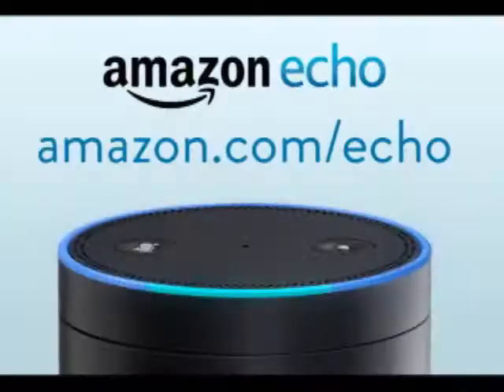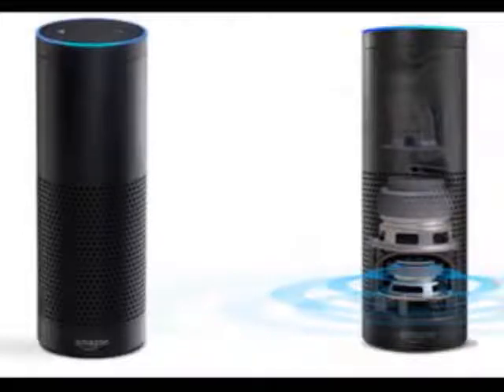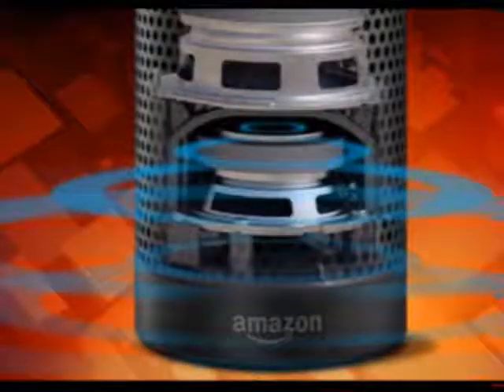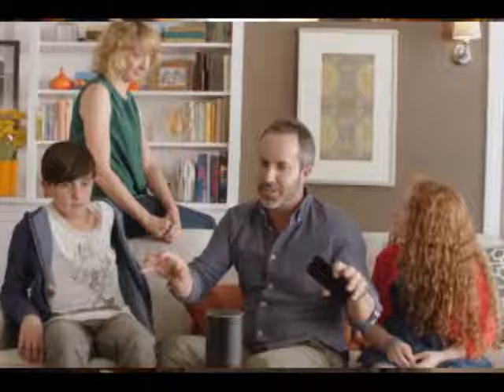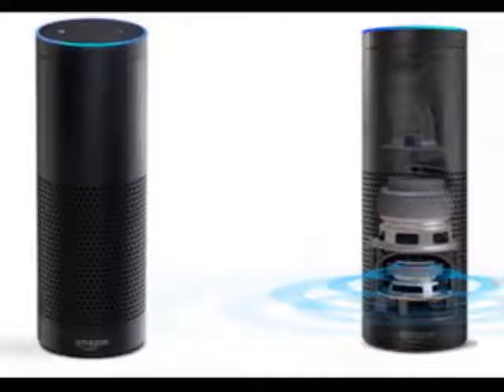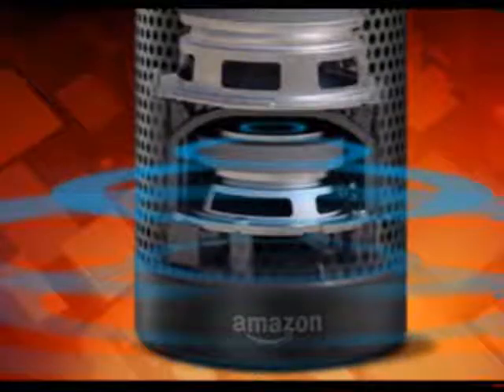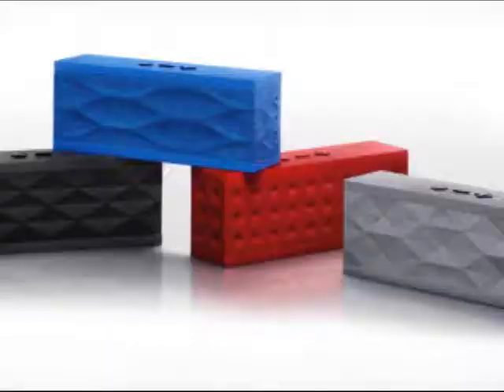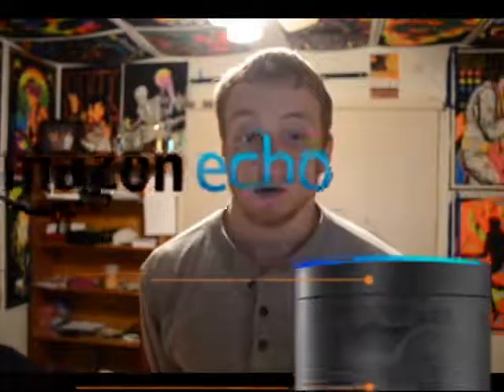Amazon Echo Review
Product Review Vlog
Amazon Echo